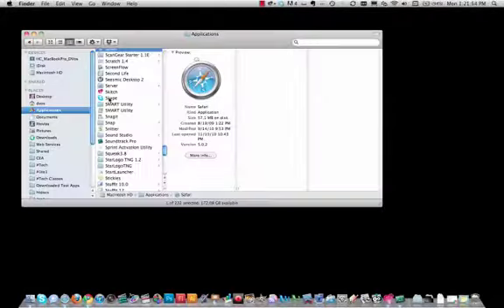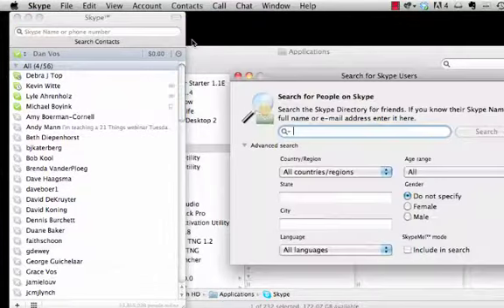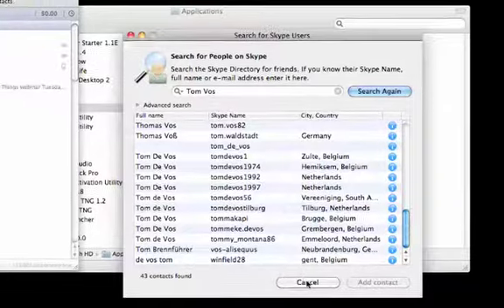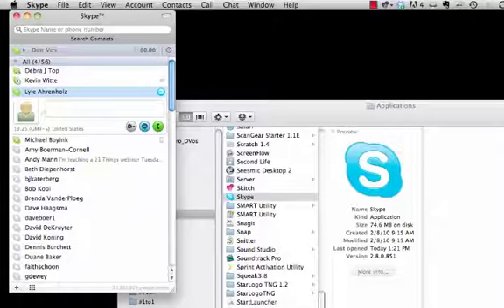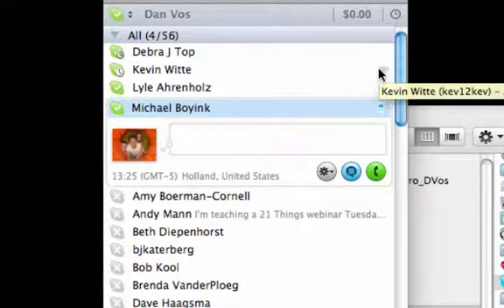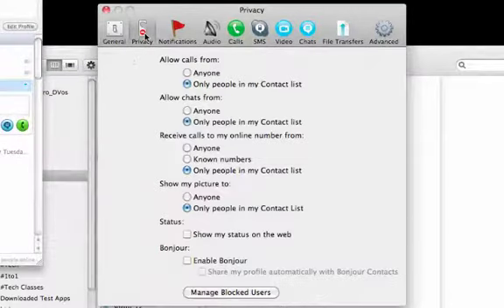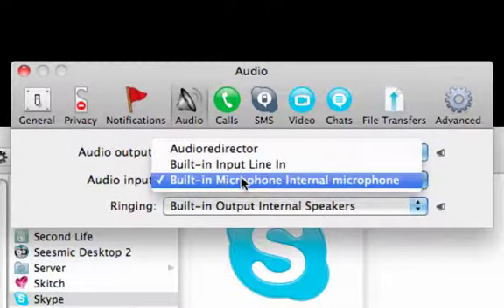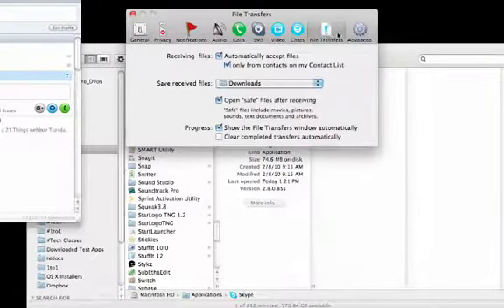Skype Introduction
Learn the basics of setting up skype.